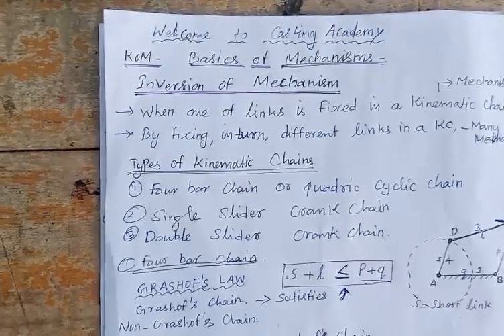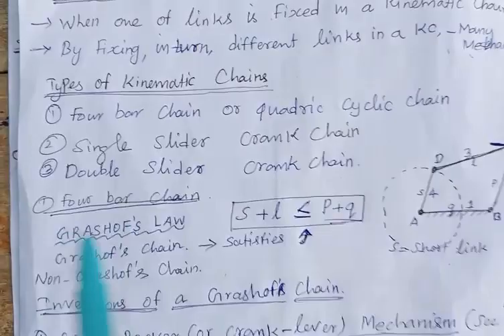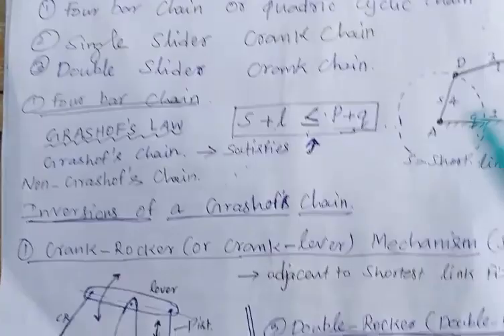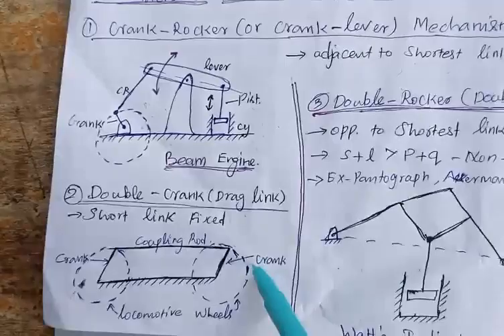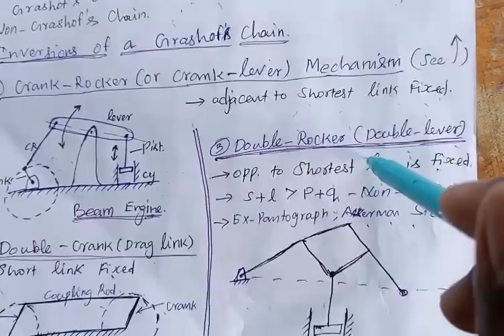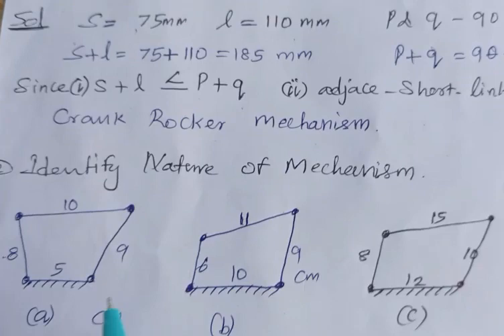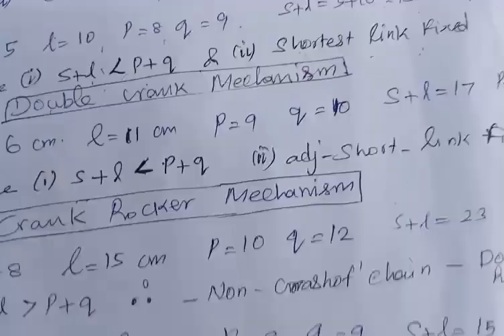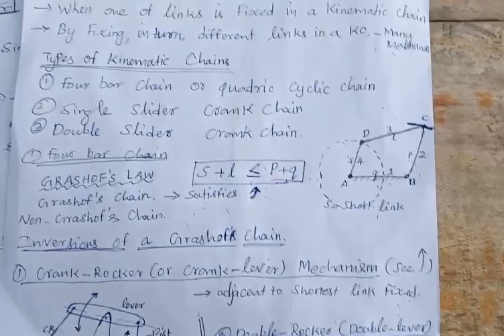Inversions of Four bar chain - Grashof's Law - Problems Solved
crank Roker or crank lever or double crank or Drag link or double rocker or double lever mechanisms
Grashof's Law - Grashof's chain.
Types of kinematic Chain.
Four bar chain or quadric cyclic chain.
Non - Grashof's chain.
Beam engine - Coupling rod of locomotive - pantograph  - watt's indicator.